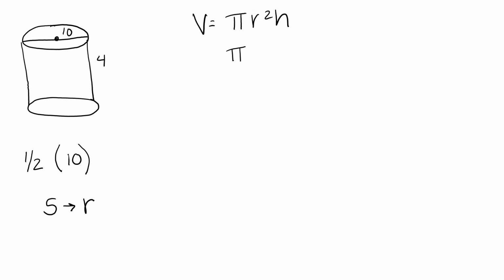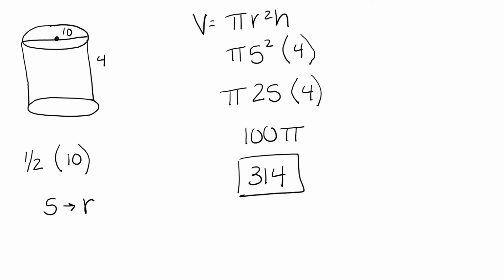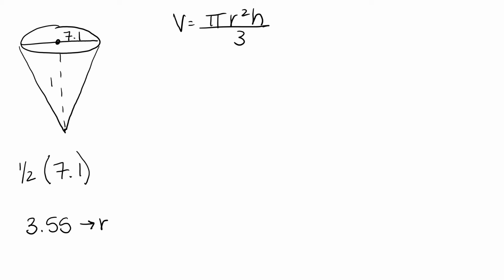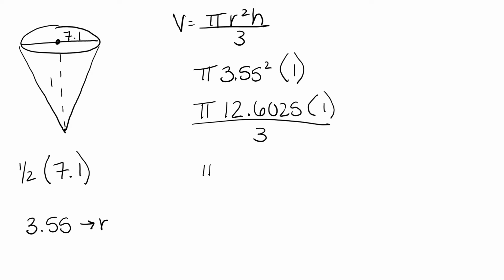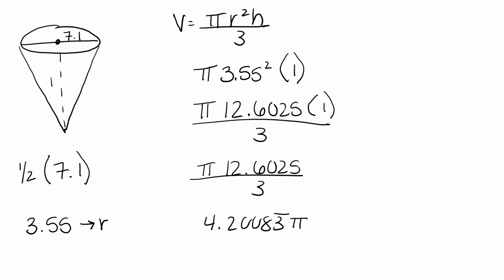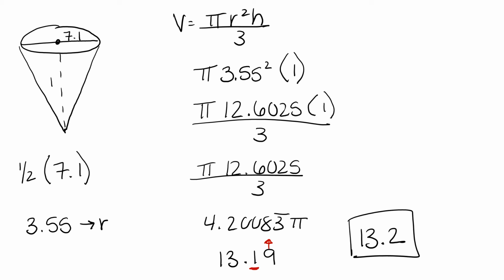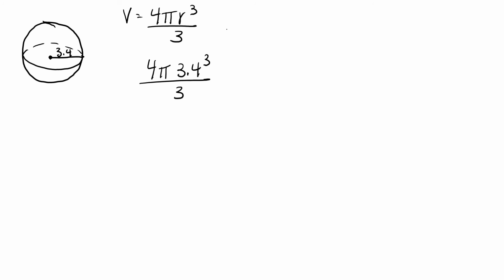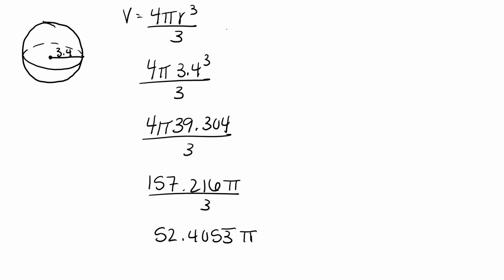Volume Day 26